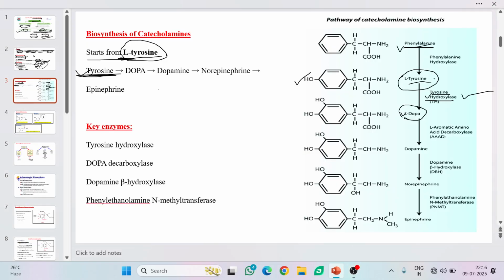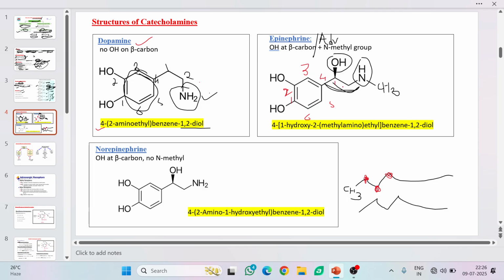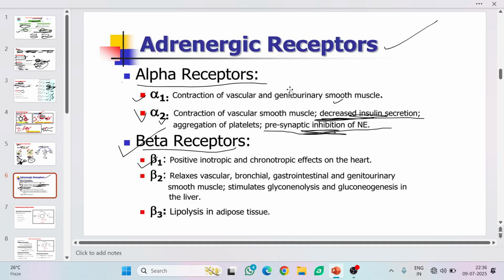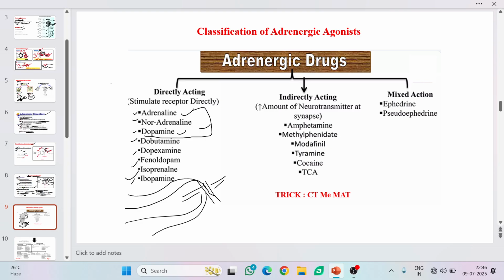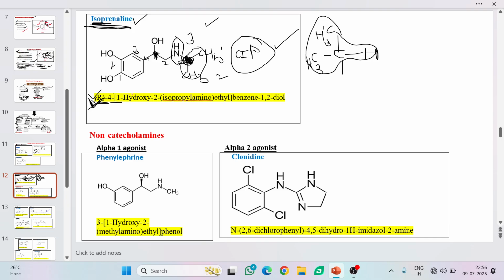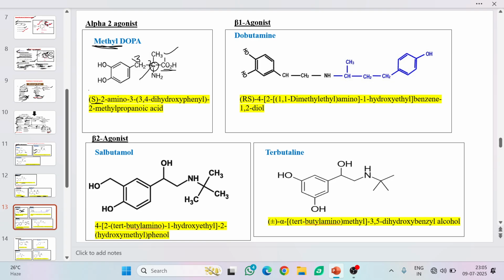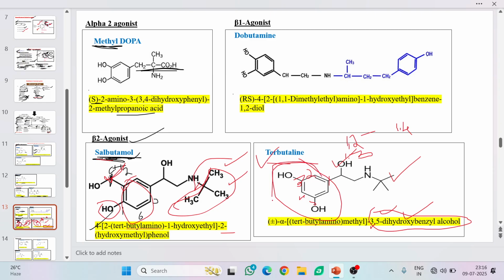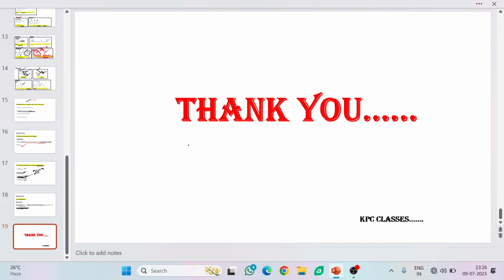Adrenergic Agonists (Sympathomimetic Drus | Medicinal chemistry| GPAT, NIPER, PGCET, Govt Exams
In this lecture, we will cover Adrenergic Agonists (Sympathomimetic drugs) – an important topic in General Pharmacology for GPAT, NIPER, PGCET, and government pharmacist exams.

🔹 Topics Covered:
✔️ Introduction to Adrenergic Agonists
✔️ Classification (Direct, Indirect, Mixed action)
✔️ Mechanism of Action
✔️ Important Drugs and Clinical Uses
✔️ Side Effects & Key MCQs